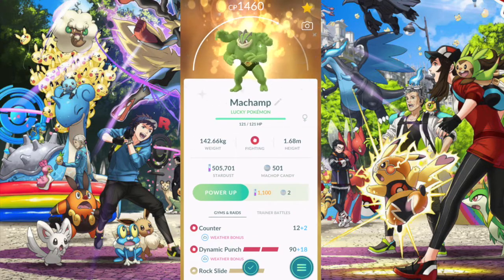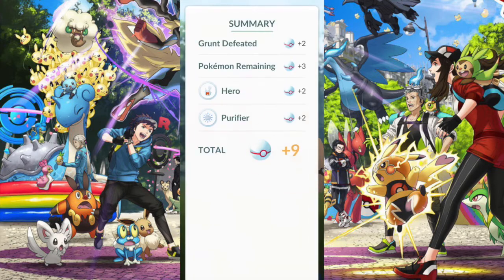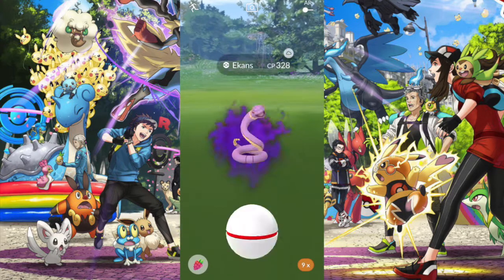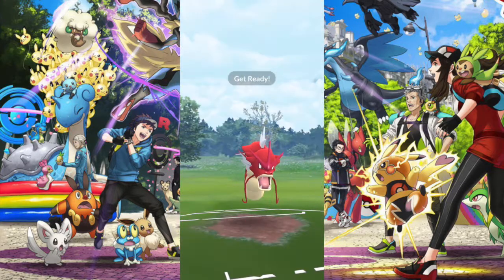Shiny Lucky Battle in the Master Premier Cup - Go Battle League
Shiny Lucky Machamp in the Master Premier Cup - Go Battle League. Let's have some fun with one of the favorite fighting type Pokemon, Machamp in the Master Premier Cup of the Go Battle League Season 3.

SideralGT

 XBOX LIVE: SideralGT
- PS NETWORK: SideralGT

Did you know that you can pretty much buy and pre-order anything Game related on Amazon
Also, if you have Amazon Prime, you could get a discount if you pre-order games or consoles.

Pokémon and Pokémon Go is Copyright Gamefreak, Nintendo and The Pokémon Company 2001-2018